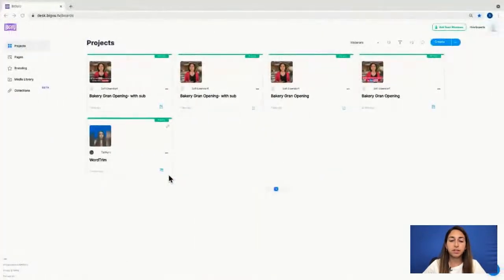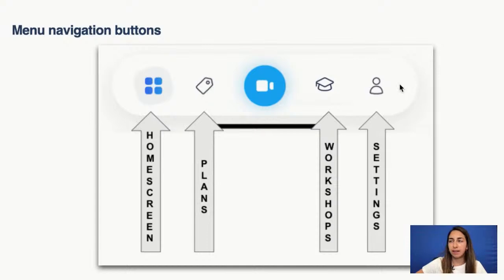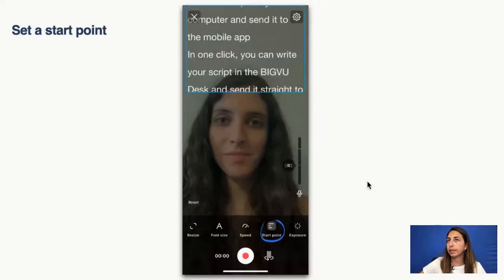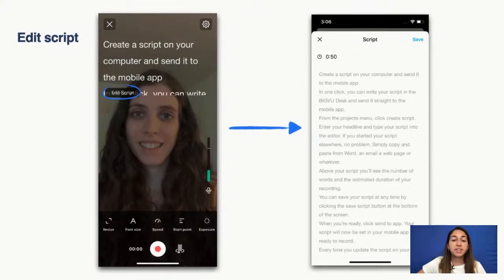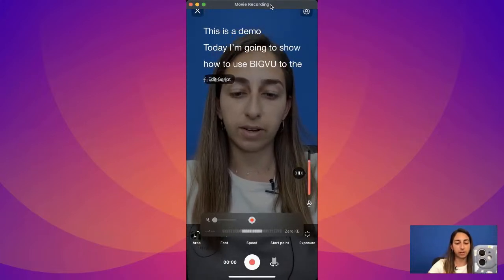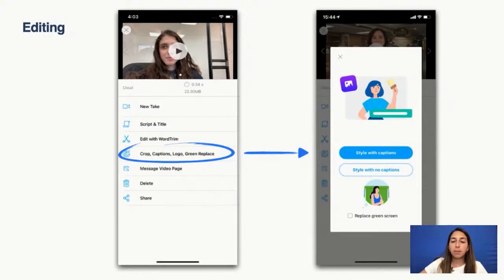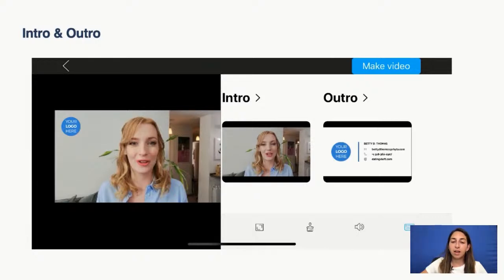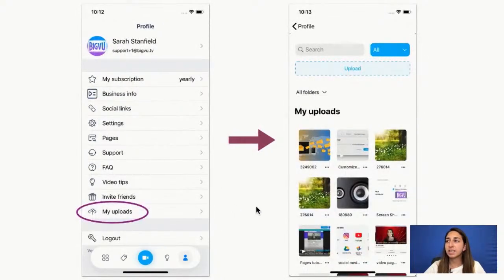BIGVU App: Teleprompter, Subtitles, Green Screen & Video Editing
BIGVU best practices:
- How to write a script
- Navigating the BIGVU app
- Using the Teleprompter the right way
- Editing: Adding automatic captions in all the languages, logo, background music, green screen replace and much more!
- Q&A